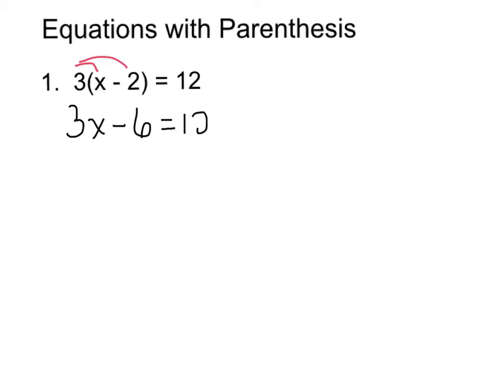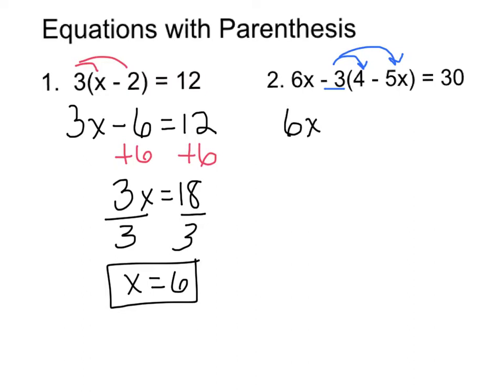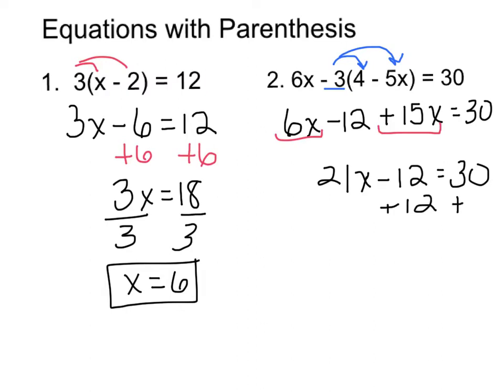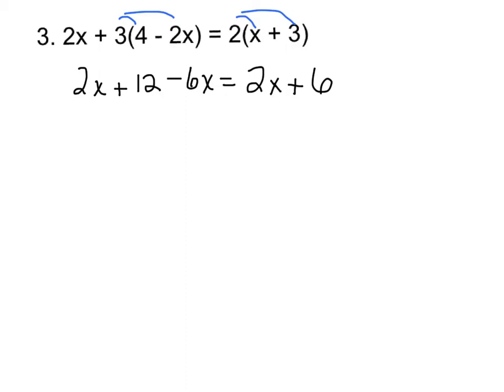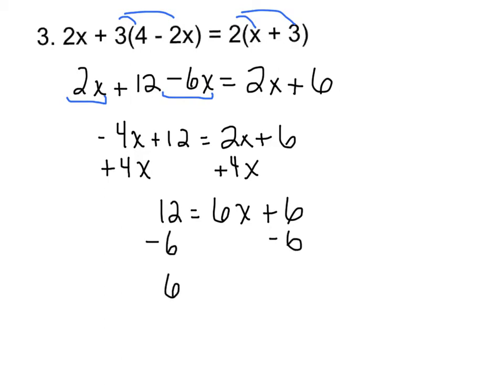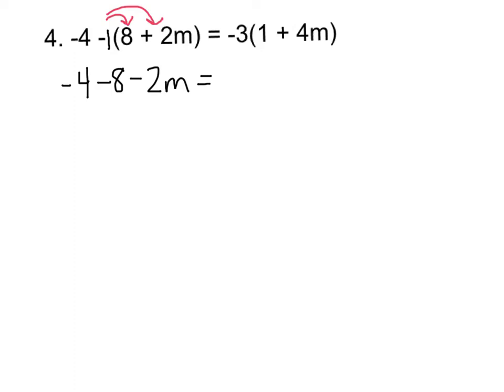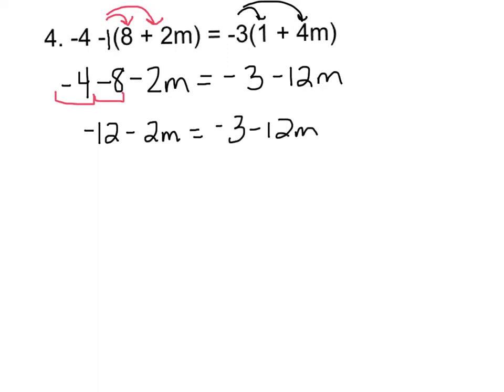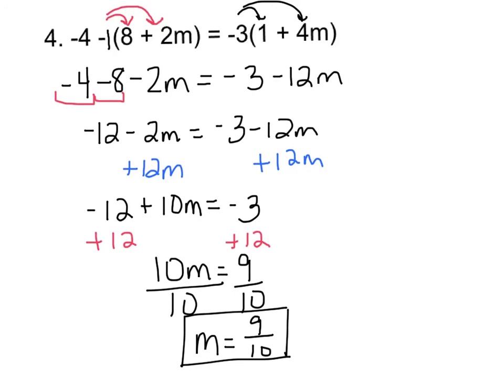MATH: (TUESDAY 8/27): Equations with Parenthesis